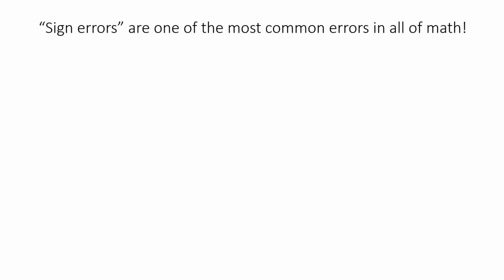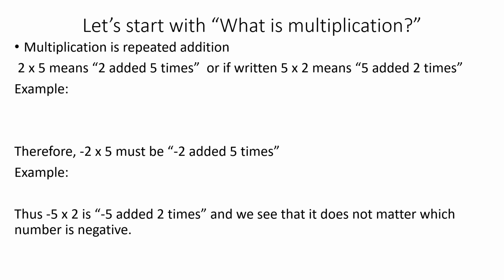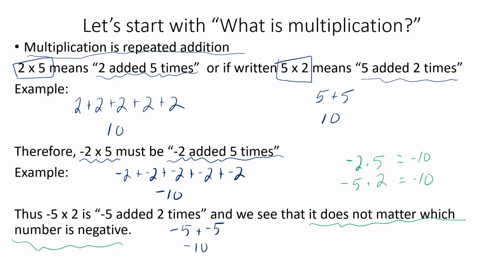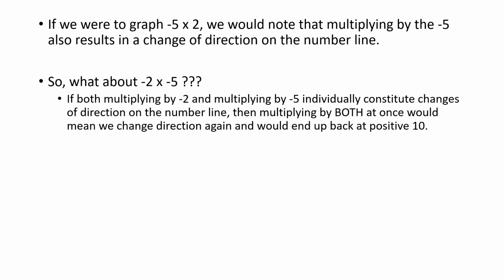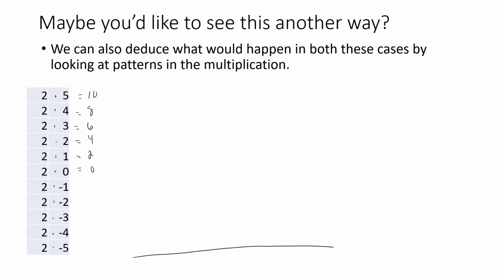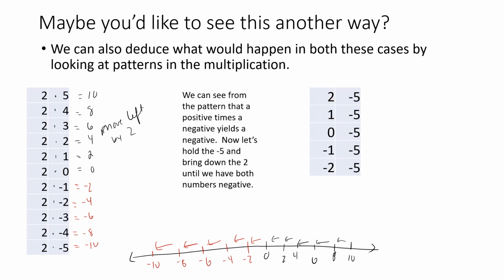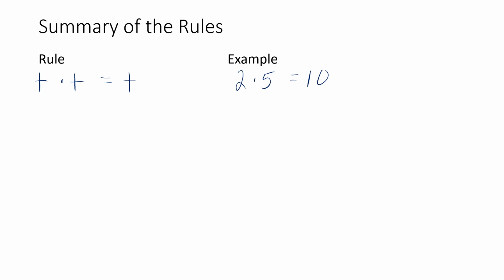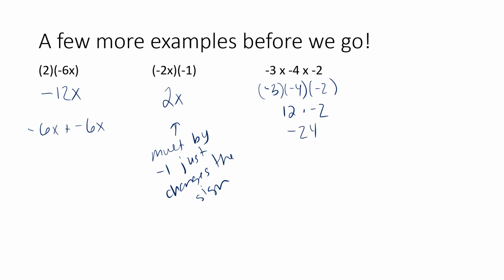Multiplication of Real Numbers